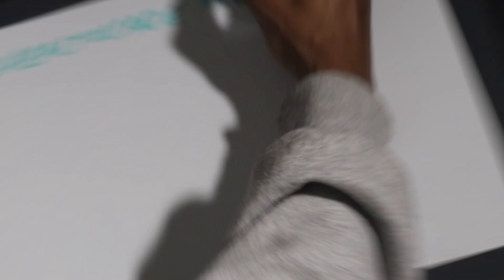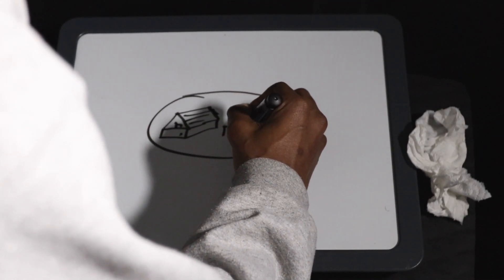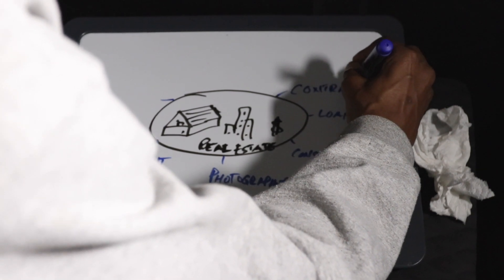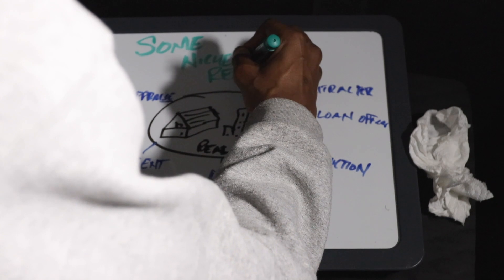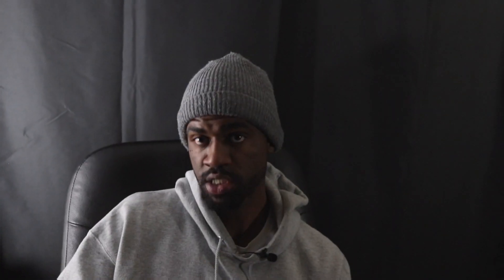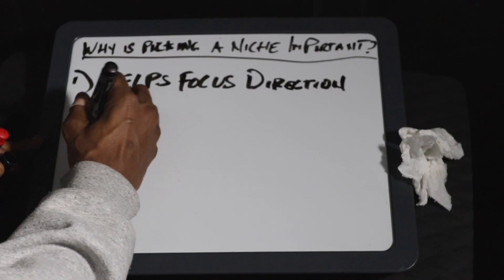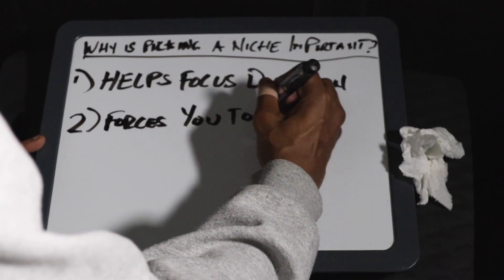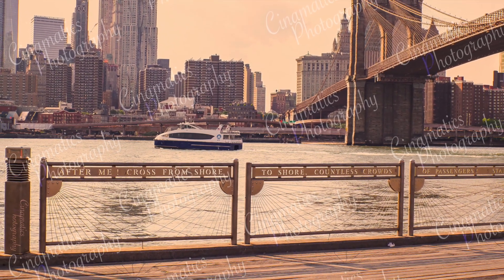What is a Niche for Youtube? Watch This Video (2021)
What's up creatives. In this video I am going to be showing you how to understand what is a niche. After you watch this video you will be able to understand:

- What is a niche
- What is a niche Niche
- Why is is having a niche important

Finding a niche is something that just takes a little bit of effort to figure it out. Put a lot of time in up front and then you will be able to rank high quality keywords.

This  video will help you when you are conducting niche research. That is the second step to finding a youtube niche. It should be something that you enjoy.

Welcome to CinaMatics Media Group, On this channel I will be providing you a lot of information on content creation and how to start a youtube channel in 2021.

I will be showing you various youtube channel ideas, content creation tools and other techniques that will take your channel to the next level.

From time to time I will be doing unboxing and product reviews that I use to make youtube videos.

My specialties include content creation, video ads, video advertisements, visual ads, videography services, photography services as well as facebook ads, instagram ads and youtube ads.

(DIGITAL CAMERA DSLR)

ACCESSORIES